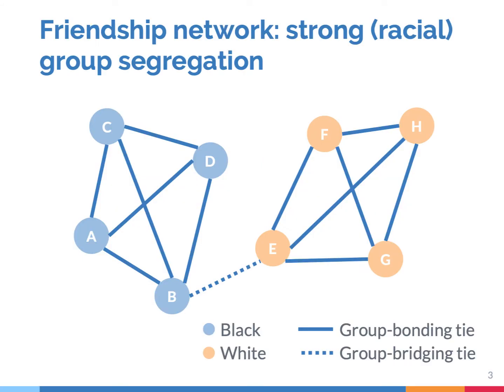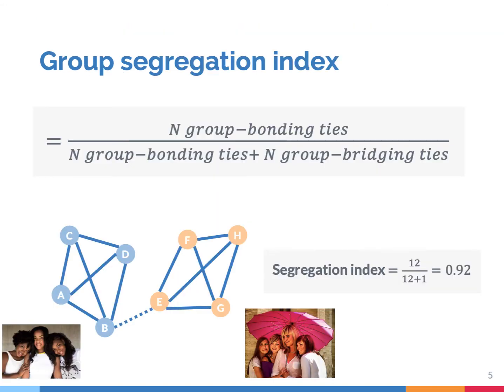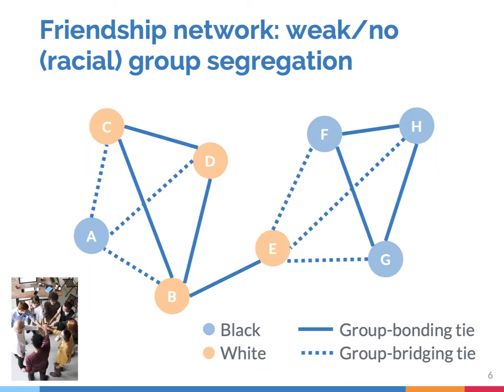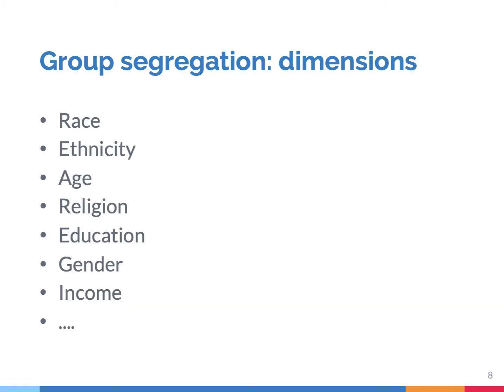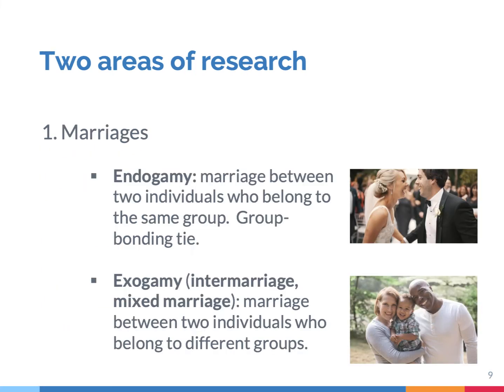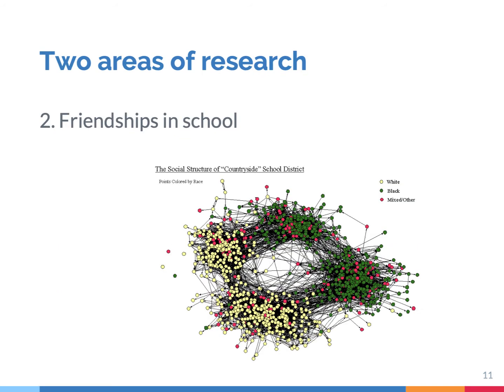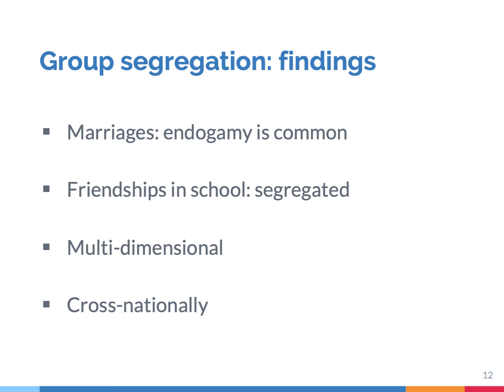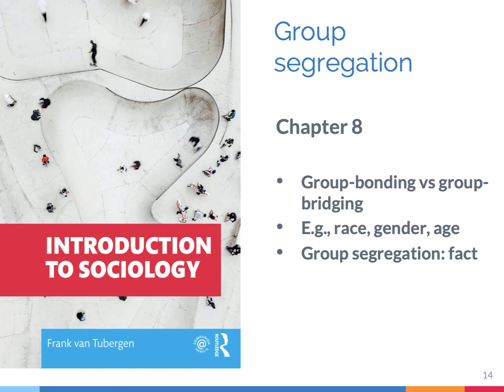8.2 Group Segregation | Introduction to Sociology course - SOC 101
The lecture covers materials from Chapter 8 of my Introduction to Sociology textbook (Routledge, 2020):
On my website you can find all the materials (videos, quizzes, etc.) of the Introduction to Sociology course - SOC 101: